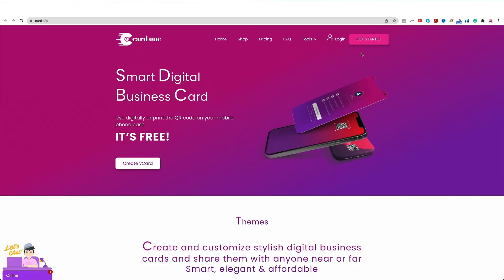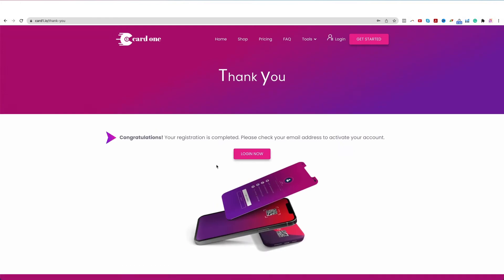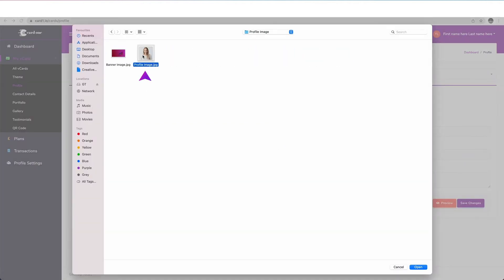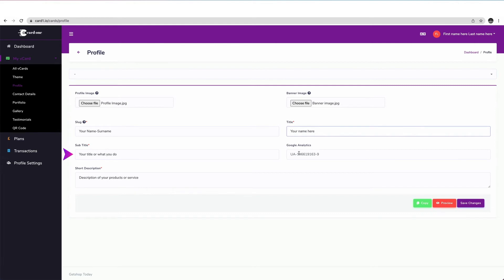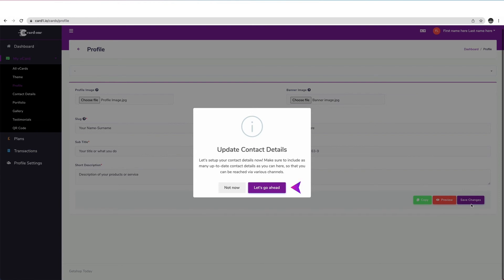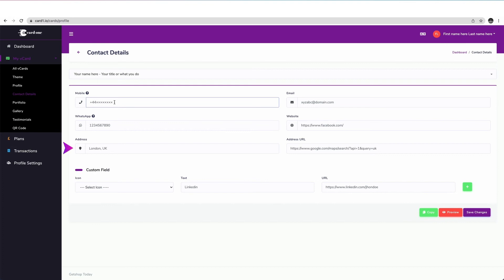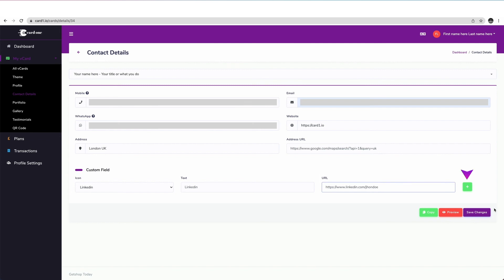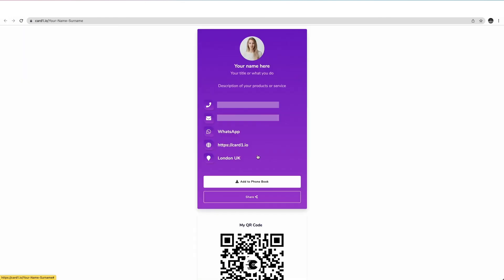How to create digital business card? || 2023 || CardOne.io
How to create a digital business card Free.
Card1.io